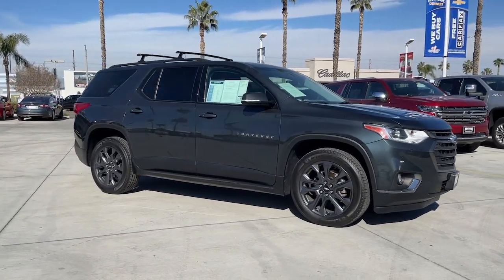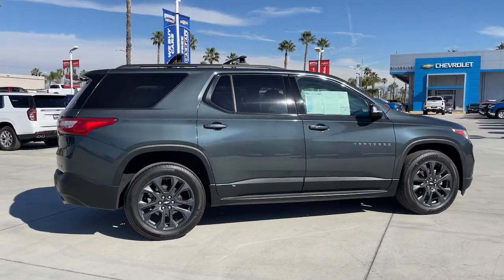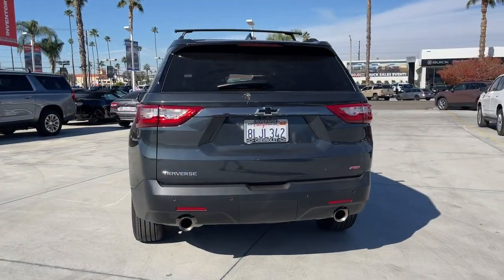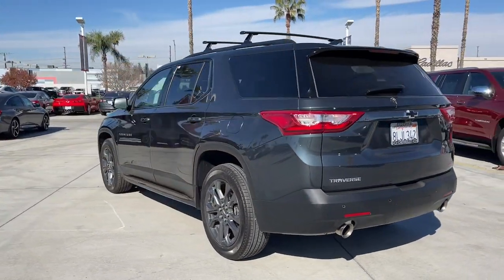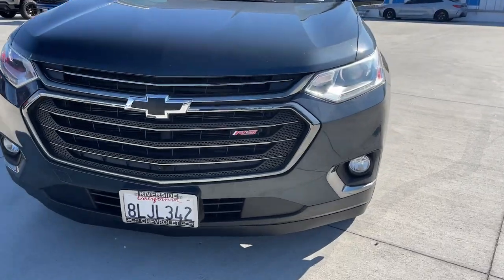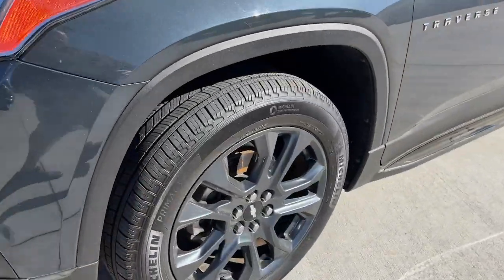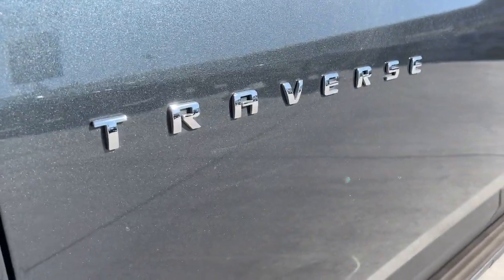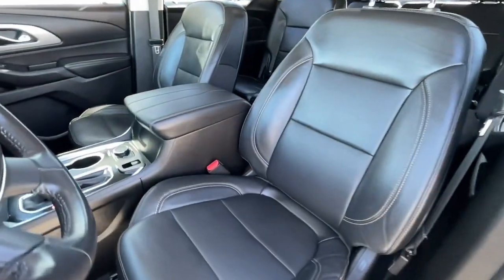2019 Chevrolet Traverse Fontana, Redlands, Ontario, Moreno Valley, San Bernardino, Riverside, CA AP1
Graphite Metallic Used 2019 Chevrolet Traverse RS available in Riverside, California at Riverside Chevrolet. Servicing the Fontana, Redlands, Ontario, Moreno Valley, San Bernardino, CA area.

Riverside Chevrolet
8200 Auto Dr

**A Certified Vehicle**, Back up Camera, Bluetooth/USB equipped, Keyless Remote Entry, Apple CarPlay/Android, Push Button Start, Touch Screen Display, 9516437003, 172 Point Certified Inspection, Freshly Detailed, Tinted Windows, Fresh Oil and New Oil Filter, Non-Smoker, Dealer Serviced, Vehicle Sold As Equipped Including One Key. Additional Equipment Will Be At Purchaser's Expense, Riverside Chevy Edge $795.00, Lojack Services $995.00.brCertified. RS Priced below KBB Fair Purchase Price! 18/27 City/Highway MPGbrGM Details:brbr * Roadside Assistancebr * 172 Point Inspectionbr * 24 months/24,000 miles (whichever comes first) CPO Scheduled Maintenance Plan and 3 days/150 miles (whichever comes first) Vehicle Exchange Program. SiriusXM 3-month trial subscription.br * Warranty Deductible: $0br * Transferable Warrantybr * Powertrain Limited Warranty: 72 Month/100,000 Mile (whichever comes first) from original in-service datebr * Vehicle Historybr * Limited Warranty: 12 Month/12,000 Mile (whichever comes first) from certified purchase datebrbrbrAwards:br * 2019 KBB.com 12 Best Family Cars To see more quality vehicles like this one right here go or call us at 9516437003 to speak to one of our friendly representatives.brbrThis vehicle has the following features and options: Front License Plate Bracket Mounting Package, Hit The Road Package (Black Molded Assist Steps (LPO) and Black Roof Rack Cross Rails), Preferred Equipment Group 2LT, GM Certified, 10 Speakers, 3.49 Axle Ratio, 3rd row seats: split-bench, 4-Wheel Disc Brakes, 7-Passenger Seating (2-2-3 Seating Configuration), ABS brakes, Air Conditioning, Alloy wheels, AM/FM radio: SiriusXM, Apple CarPlay/Android Auto, Auto-dimming door mirrors, Auto-dimming Rear-View mirror, Automatic temperature control, Bose Premium 10-Speaker Audio System Feature, Brake assist, Bumpers: body-color, Compass, Delay-off headlights, Driver door bin, Driver vanity mirror, Dual front impact airbags, Dual front side impact airbags, Electronic Stability Control, Emergency communication system, Four wheel independent suspension, Front anti-roll bar, Front Bucket Seats, Front Center Armrest, Front dual zone A/C, Front fog lights, Front reading lights, Fully automatic headlights, Garage door transmitter, Heated door mirrors, Heated front seats, High-Intensity Discharge Headlights, Illuminated entry, Leather-Appointed Seat Trim, Low tire pressure warning, Navigation System, Occupant sensing airbag, Outside temperature display, Overhead airbag, Overhead console, Panic alarm, Passenger door bin, Passenger vanity mirror, Power door mirrors, Power driver seat, Power Liftgate, Power passenger seat, Power steering, Power windows, Premium audio system: Chevrolet MyLink, Radio data system, Radio: Chevrolet Infotainment AM/FM Stereo w/Navigation, Rear air conditioning, Rear anti-roll bar, Rear reading lights, Rear window defroster, Rear window wiper, Remote keyless entry, Roof rack: rails only, Security system, SiriusXM Radio, Speed control, Speed-sensing steering, Spoiler, Steering wheel mounted audio controls, Tachometer, Tilt steering wheel, Traction control, Trip computer, Turn signal indicator mirrors, Variably intermittent wipers, Voltmeter, and Wheels: 20 Dark Android Painted Aluminum.